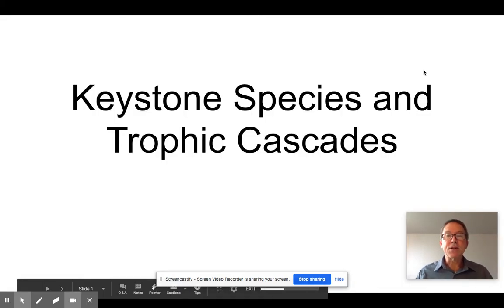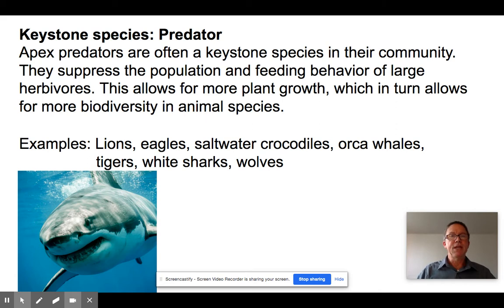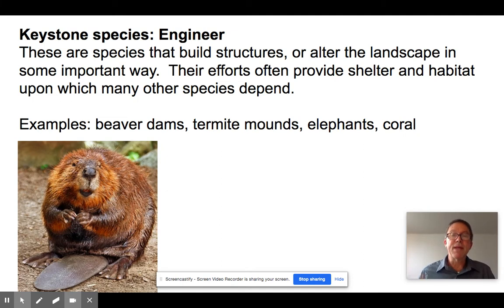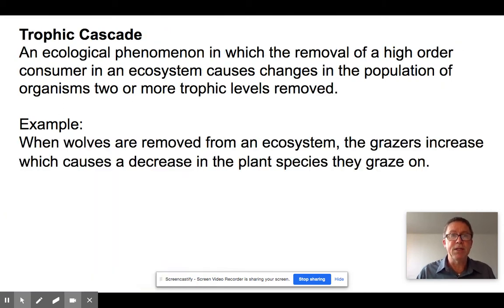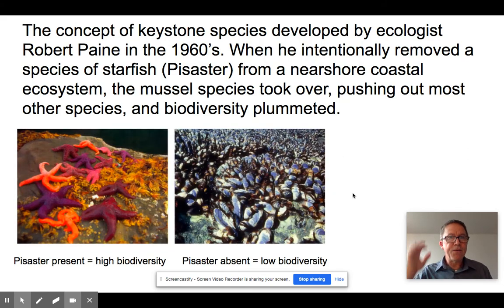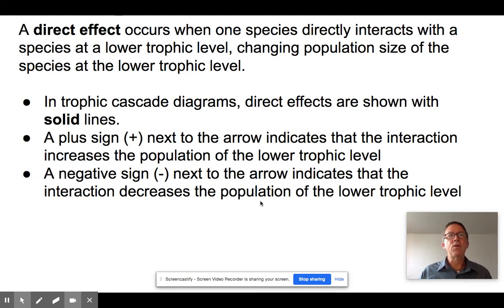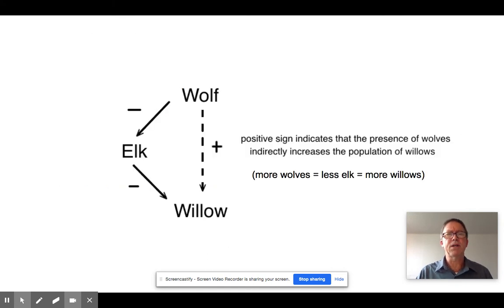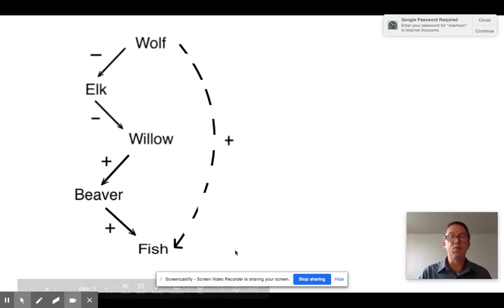Keystone Species and Trophic Cascades